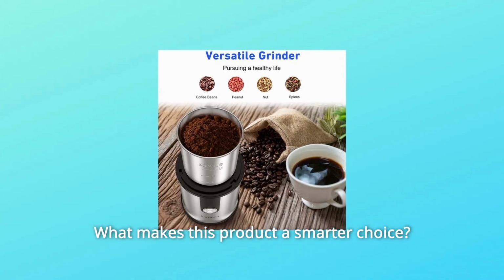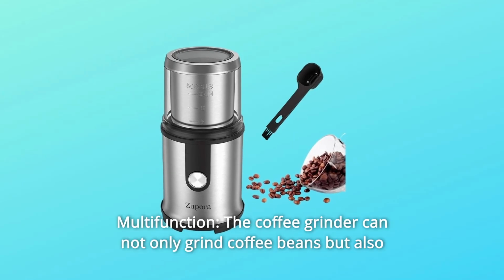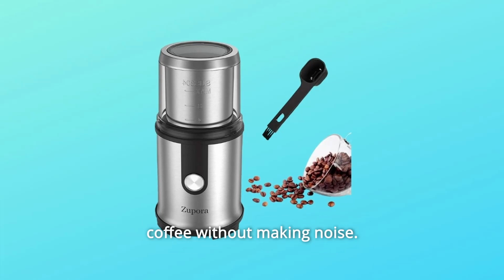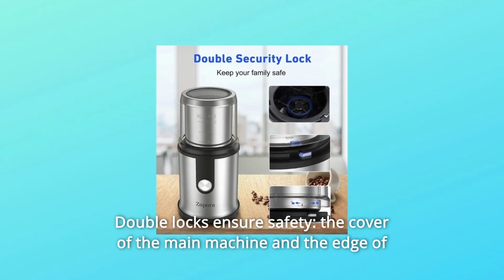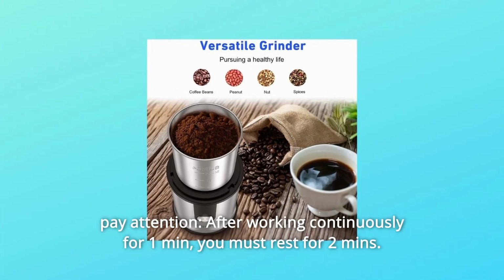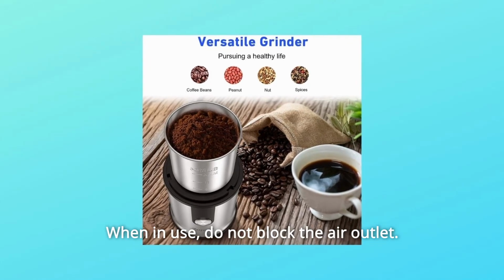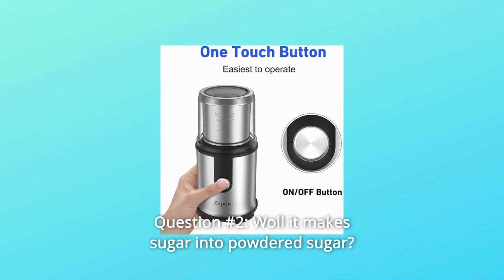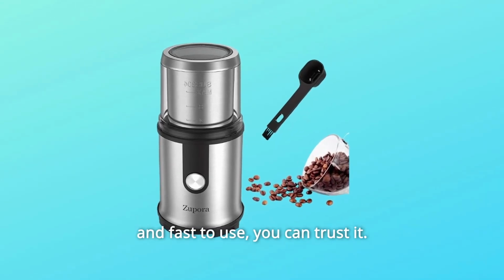Zupora Electric Coffee Grinder Review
Check Amazon's latest price (These things might go on Sale)

Zupora is a family-oriented company. We are dedicated to delivering a comfortable home environment for folks who are always on the go. We think that the better you handle cooking and other daily duties, the more time you will have to relax and spend with your family.

The coffee grinder has a 250 Watt strong engine and stainless steel blades, so it can make great coffee in 20 seconds. It just takes 20 seconds to grind coffee beans to perfection, preserving the natural rich scent of the coffee beans. Allows you to enjoy fresh coffee with your family and friends without having to wait too long.

Number 2: The coffee grinder can ground not only coffee beans but also nuts, spices, peppers, cereals, and so on. The coffee machine's maximum capacity is 3.53 ounces/100g, and grinding once is comparable to 15 cups of coffee. Have a nice kitchen life with the universal grinder.

Number three, it is simple and quiet to use: just push the automated buttons of various seconds to precisely regulate the grinding precision, saving you a lot of time and hassle. However, do not use this equipment constantly for more than one minute. The coffee grinder will operate quietly, allowing you to drink wonderful coffee whether it is early in the morning or late at night.

Number 4: High-quality material: The outside of the coffee grinder is composed of high-quality stainless steel, making it shock-proof, drop-proof, sturdy, portable, with a detachable stainless steel bowl, simple to clean, one-button coffee grinder, and comes with a one-year guarantee.

Number 5: Double locks provide safety: the first lock is formed by the cover of the main machine and the edge of the pressing mechanism of the electric grinder, which securely attaches the cup and the barrel together to make a solid whole. During usage, the full safety mechanism assures your safety. Intelligent overheating prevention is built in, as is a high-performance motor housing that is sturdy and long-lasting.

Commonly Asked Questions:

Question #1: What is the voltage of this grinder's power supply?
The coffee grinder has a voltage of 220 volts, a frequency of 50 hertz, and a power rating of 300 watts.

Question number two: Will it turn sugar into powdered sugar?
Answer: Break the rock candy into little, not too large, pieces, and don't add too much at a time, approximately 50g. Ice cubes may be ground with the Carson electric coffee grinder.

Question #3: Can I use it to make espresso with a fine grind?
Answer: The Carion coffee bean grinder was created to make it easier for users to ground coffee beans and make mellow espresso. As a result, it can be used to grind strong coffee, and it is extremely easy and quick to use; you can rely on it.

Searches related to Zupora Electric Coffee Grinder Review

Zupora Electric Coffee Grinder
Electric Coffee Grinder
Zupora Coffee Grinder
Zupora Coffee Grinder Review